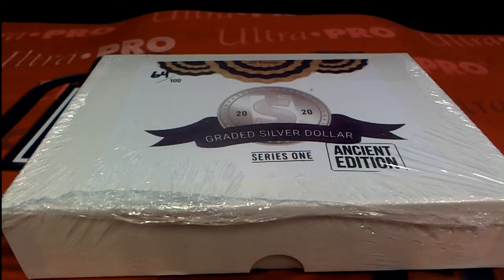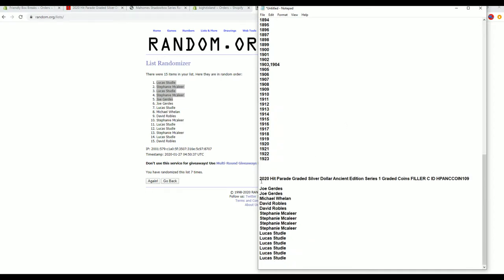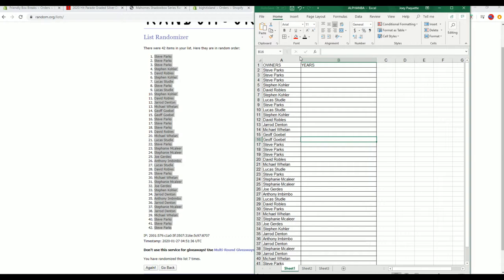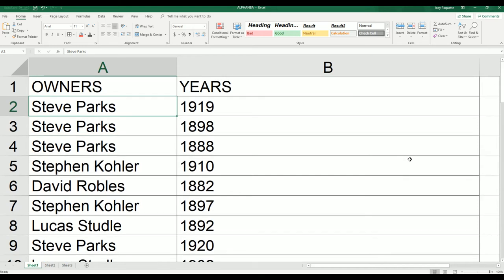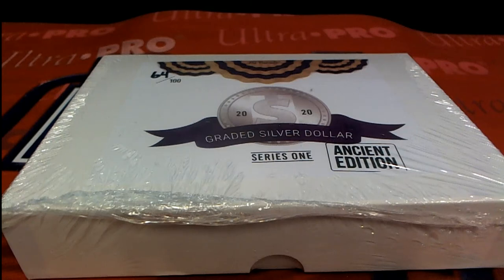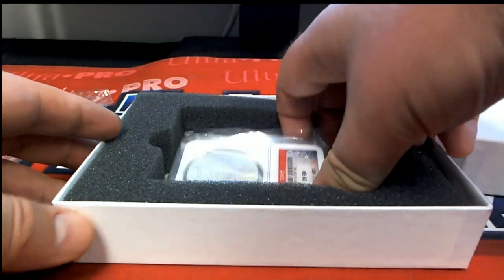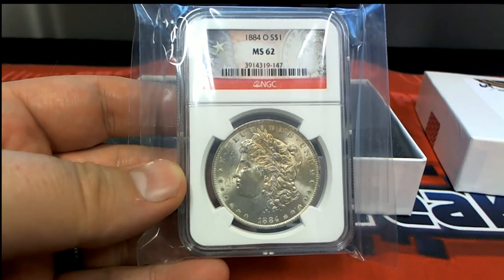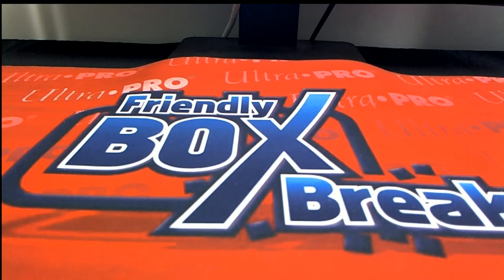2020 Hit Parade Graded Silver Dollar Ancient Edition Series 1 ID HPANCCOIN109